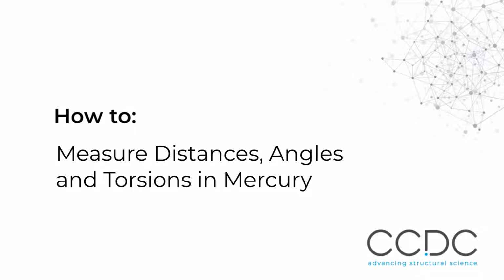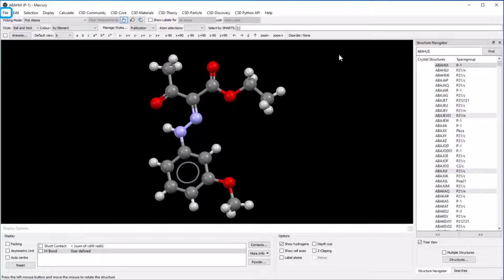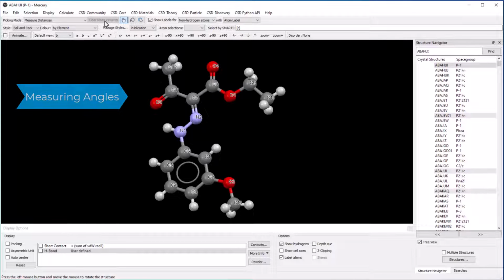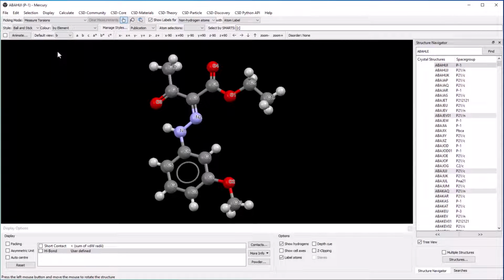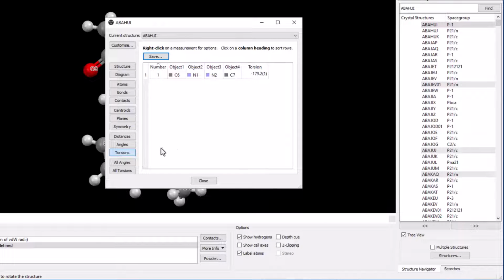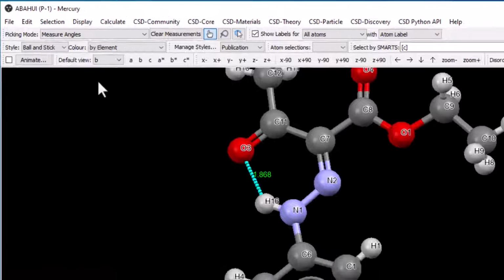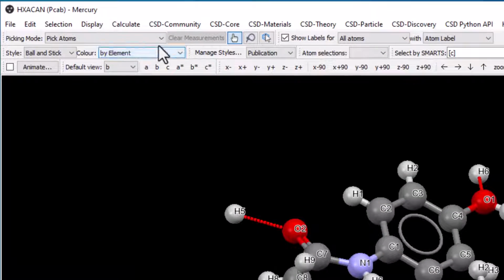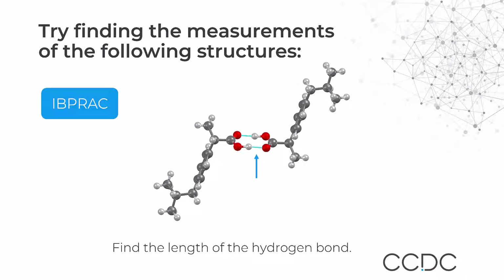How to measure intramolecular and intermolecular distances, angles and torsions in Mercury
In this video, Aimee LeBrun demonstrates how to measure intermolecular and intramolecular distances, angles, and torsion in molecules and crystal structures using the CCDC's visualisation software Mercury. This functionality could be used in the study of molecular geometry, and interactions in the solid form, such as hydrogen bonds.
Measuring distances, angles, and torsions functionality is available in the free version of the visualization software Mercury. Find out more and download free Mercury

To view the structures used in this video, you can type the following refcodes in the Structure Navigator, or download these CIF files from Access Structures ABAHUI and HXACAN for the demonstration, and HOFGEO, ABAGIV, GUKTUD and IBPRAC for the suggested exercises.

In this video:
- 00:13 Introduction to measuring distances, angles and torsions in CCDC's Mercury
- 00:34 How to select a structure from the Cambridge Structural Database (CSD) in the Structure Navigator or upload a file.
- 00:55 How to turn on atom labels to easily identify atoms. For more details about using labels in Mercury, watch the how to video
- 01:11 How to measure distances in Mercury, exemplified for a bond.
- 01:39 How to measure angles.
- 02:14 How to measure torsions.
- 02:47 How to visualise and save the list of the measurements taken.
- 03:24 Example of measuring distances and angles for hydrogen bonds. This part briefly cover how to display hydrogen bonds in Mercury, but you can learn more in this video
- 05:07 Examples of measuring other interactions.
- 05:18 Try it yourself!

You can grow your skills with using Mercury for visualizing structures using the free CSDU module “Visualization 101 – Visualizing structural chemistry data with Mercury”